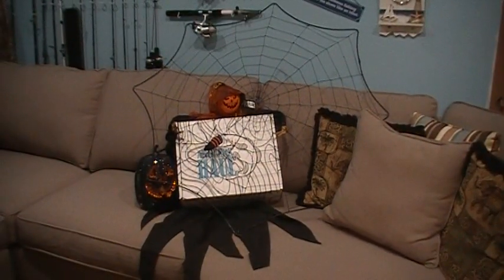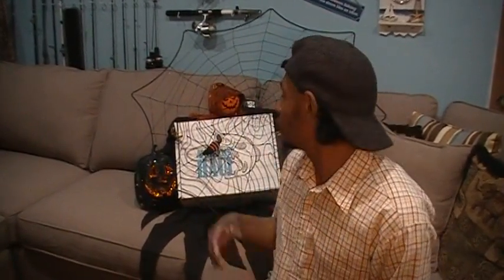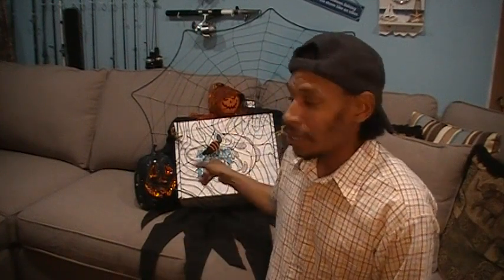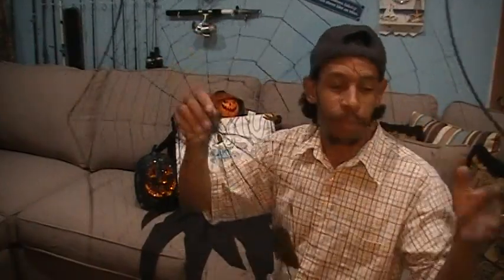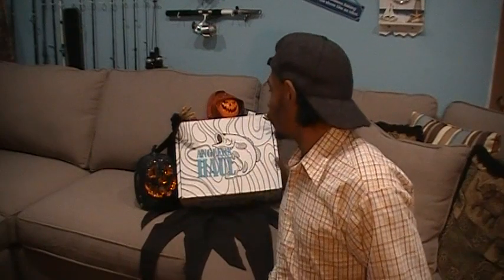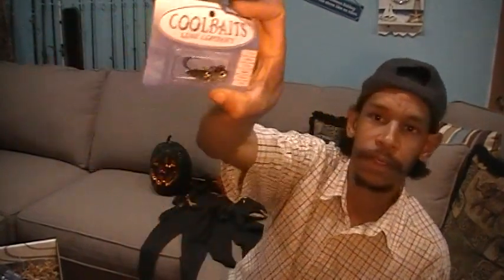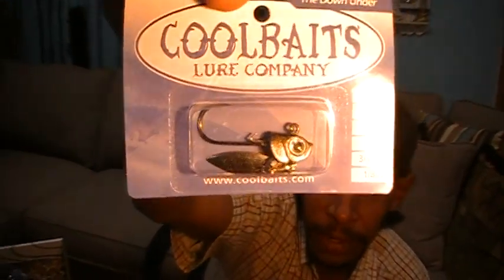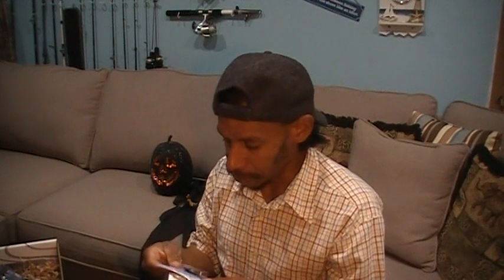anglershaul October Advanced Halloween Box HUK and gruv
From the makers of huntershaul comes a brand new fishing tackle and Gear subscription box. Lets check it out and see if this is truly the Best Angler Subscription box coming to market today.

First thing first  all you wonderful HOOKOHOLICS can check out a realy down to earth And still so so entertaining You-tuber

Began in 2016 with the launch of Hunter's Haul. In 2018 they launched the first "species specific" hunting subscription box in the industry.And now in 2019 They are launching a Fishing subscription box. While there are great companies that offer tackle subscription boxes, there hasn't been one to offer gear. We enjoy trying not just new baits, but all new products from different companies. That is why we started Angler's Haul. We want to share our passions with you, and get new, exciting gear, in your hands.

This October Advanced Box Item(s) and Pricing LIST:

ＰＲＯ ＢＯＸ                                                      value=$63.93
Yo-Zuri  20lb Super Braid                                      $13.99
Coolbaits "Down Under" Underspin                    $  6.99
Missile Baits Bomb Shots                                    $  3.99
War Eagle  BUZZ TOAD                                        $  7.99
Heddon  Bone Shad                                              $  7.99
TackleHD Hi-Def Craws                                        $12.99
Gruv  Launch Pad                                                  $  9.99

ＡＤＶＡＮＣＥＤ ＢＯＸ                                 value=$165.43
Huk IconX cold weather hoodie                          $69.99
Gruv Hard Bait Tackle box                                    $29.99